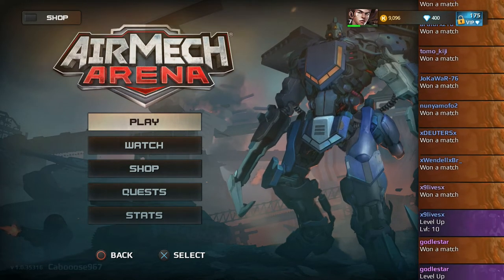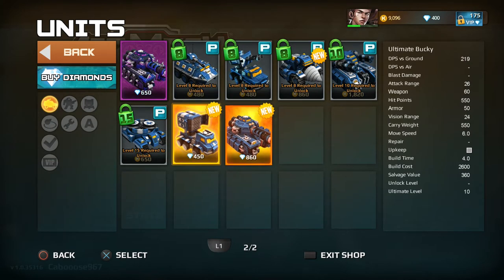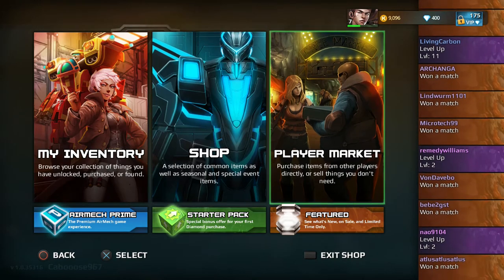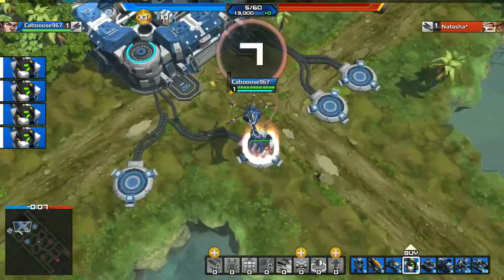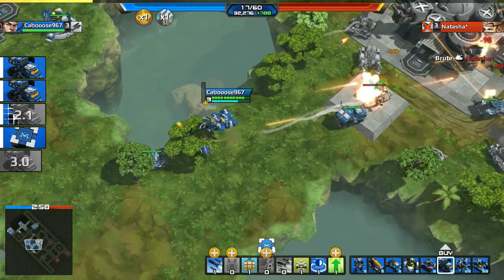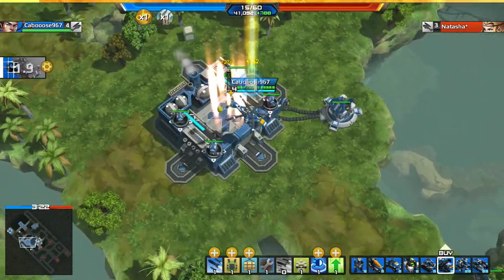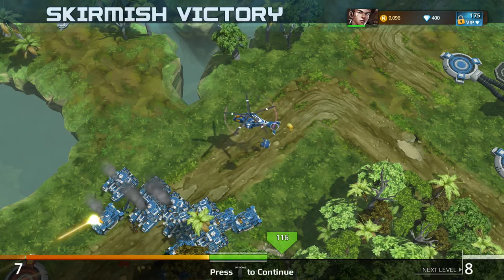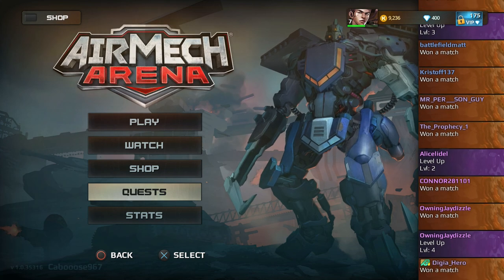Quick Overview - AirMech Arena PS4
A free-to-play RTS-MOBA. Originally out on PC in 2012 now has made it to PS4 and Xbox One. This game has you control a mech, like Robotech/Macross, where you fight and build units to destroy the enemy. Like a typical RTS. The MOBA part is you have abilties and power ups that you earn by leveling up.

It is out for XBox One/360 and PS4 as AirMech Arena